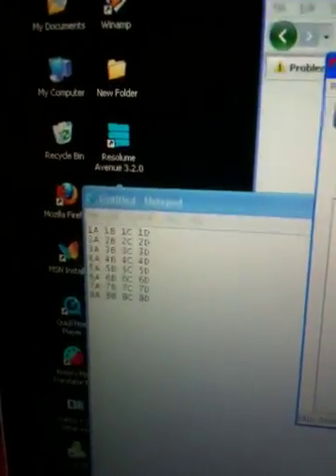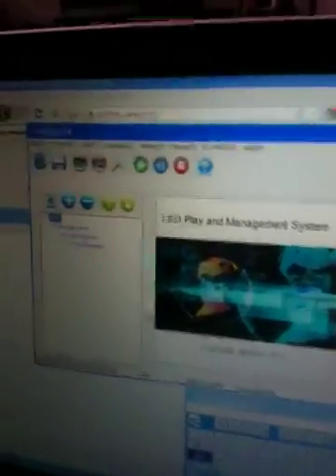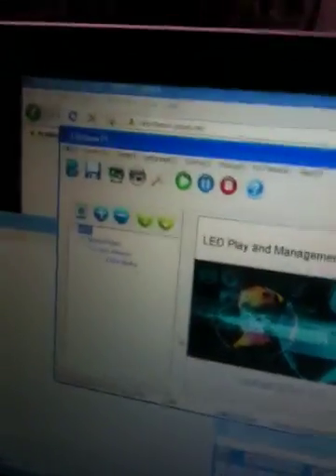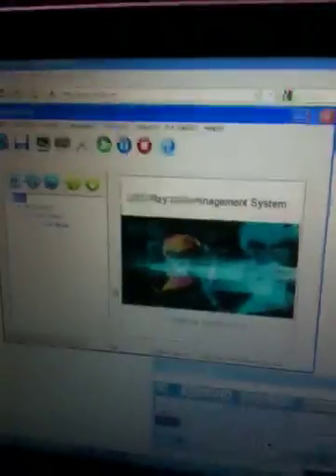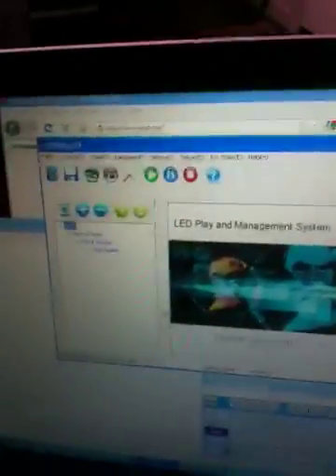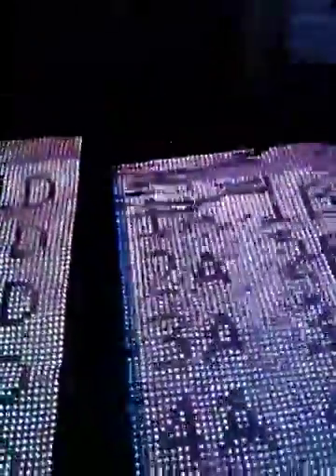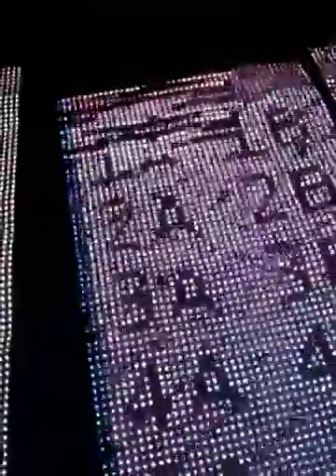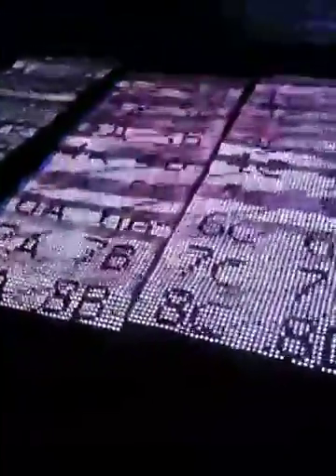LED Video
Need help configuring.